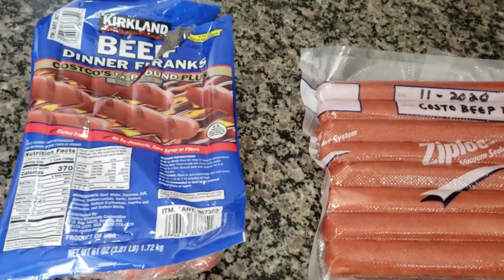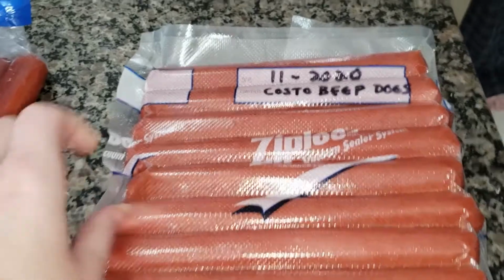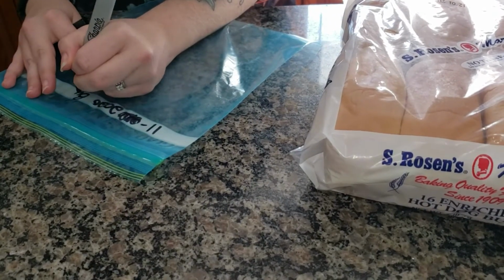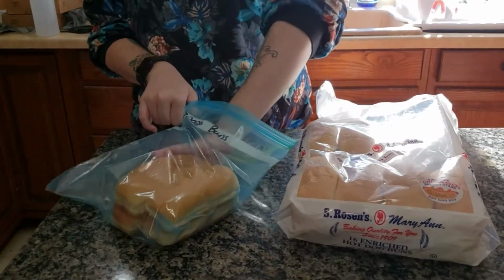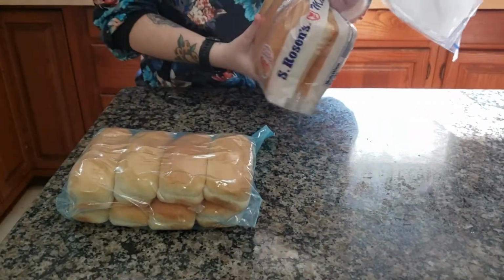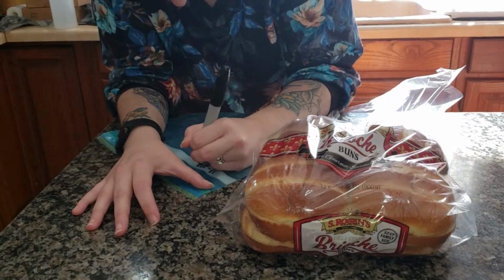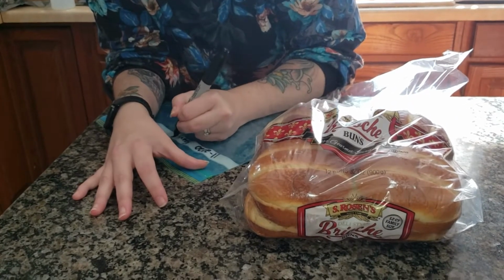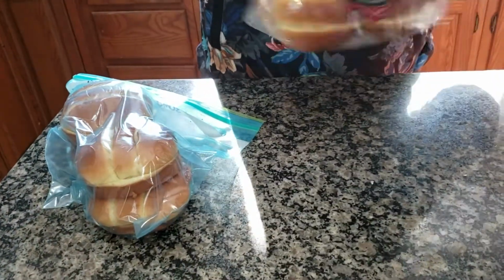Costco vacuum pack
Buy in bulk and make it work for your family. Invest in a vacuum sealer and you will love it!